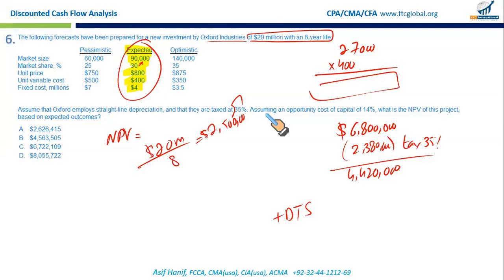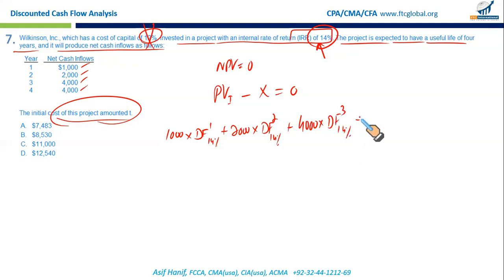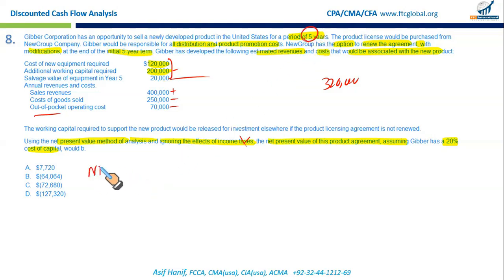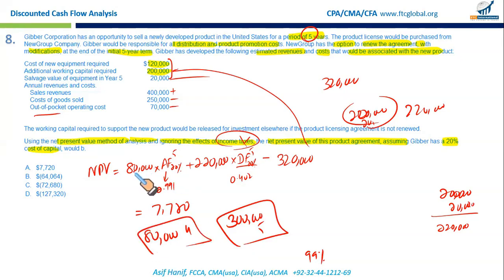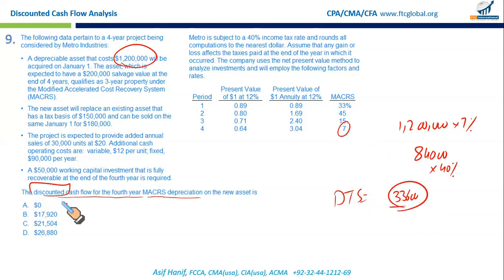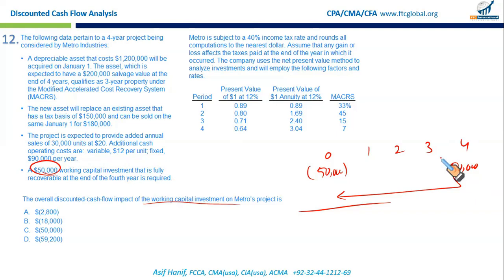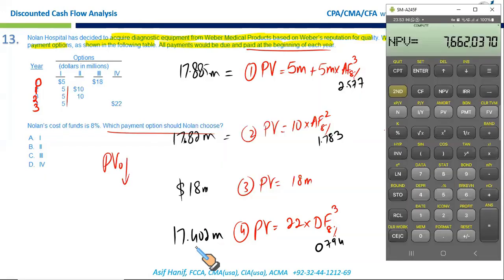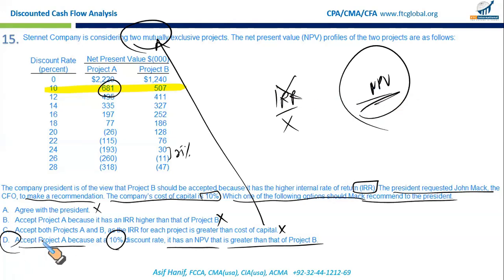Calculating NPV IRR using TVM Tables + BA Plus II